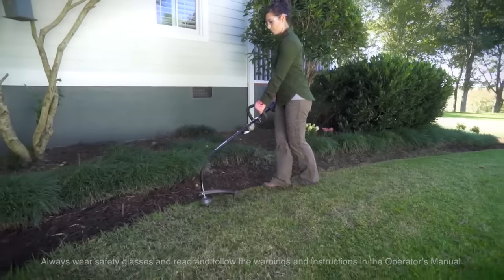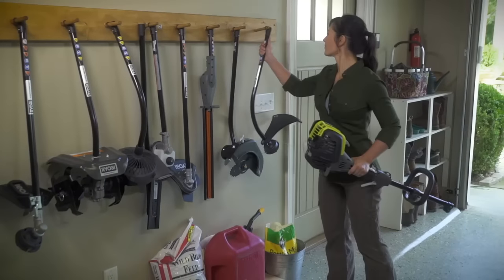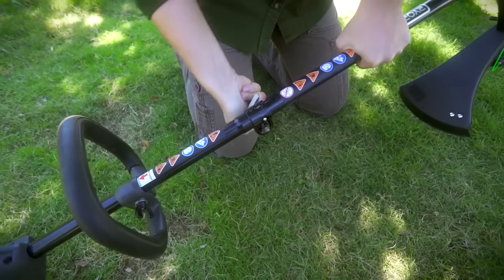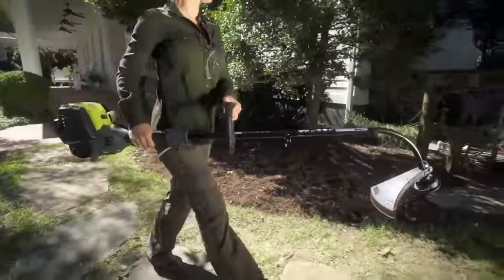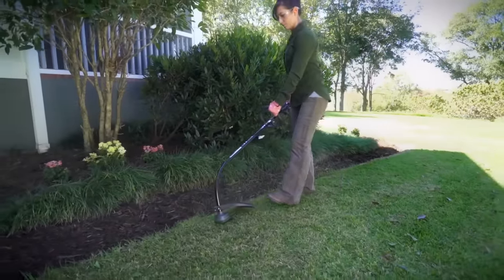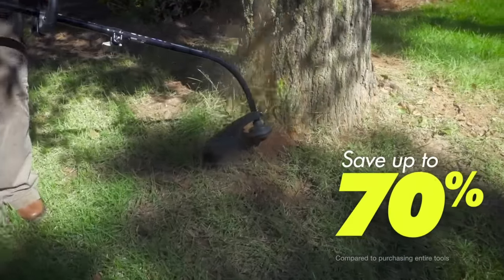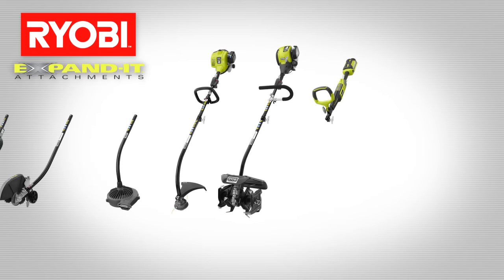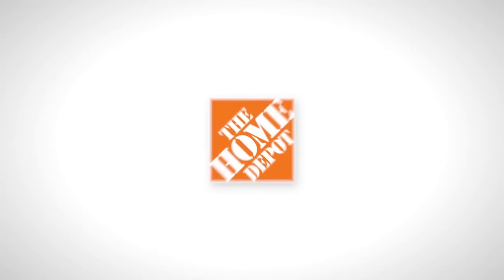RYOBI Expand-it Curved Shaft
Use the Ryobi Expand-It Universal Curved Shaft Attachment for String Trimmers to convert a grass string trimmer into a curved shaft trimmer. This attachment fits RYOBI gas, RYOBI 40v-X, Toro and Troy Bilt Trimmers.